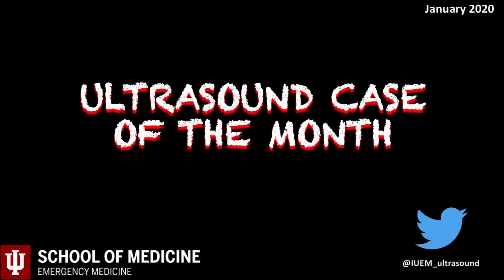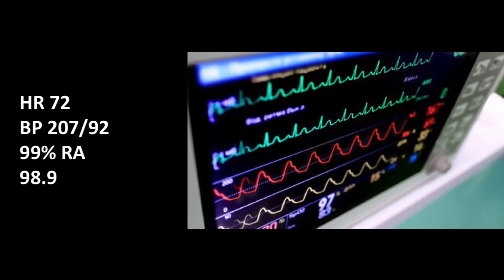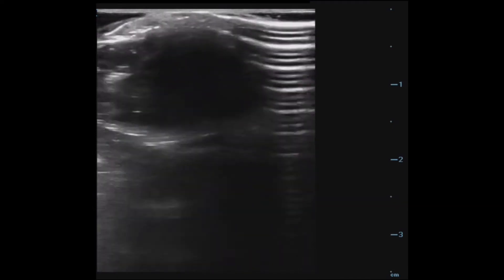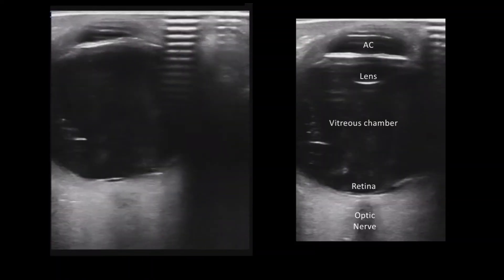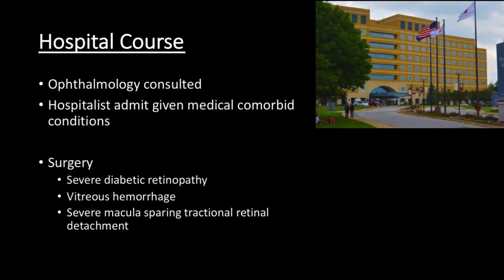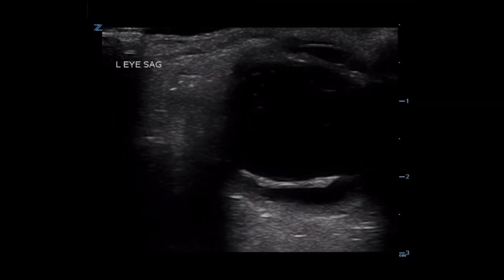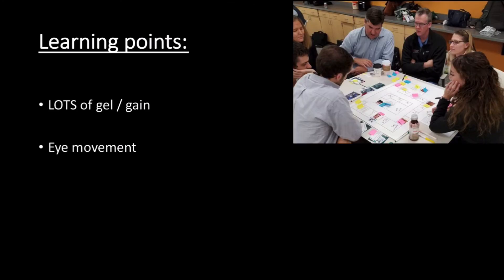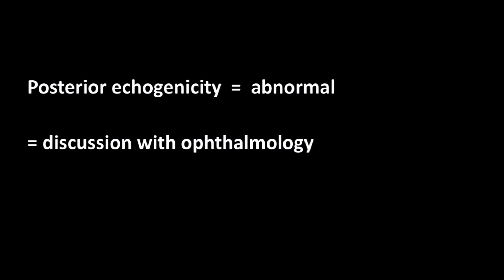Retinal Detachment Ultrasound: 1/2020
Acute onset of vision loss in a patient presenting to the emergency department. Case discusses how ultrasound can assist in the diagnosis of retinal detachment.